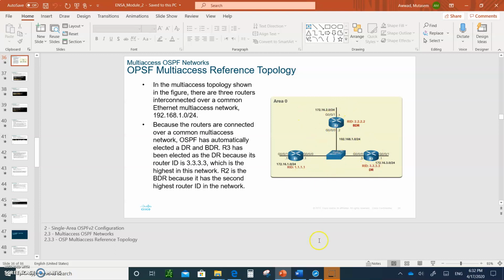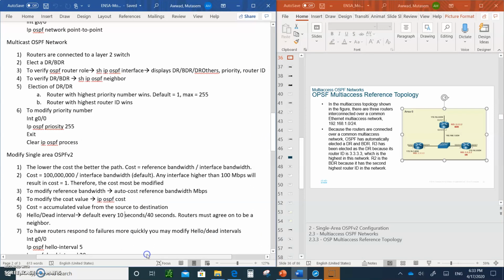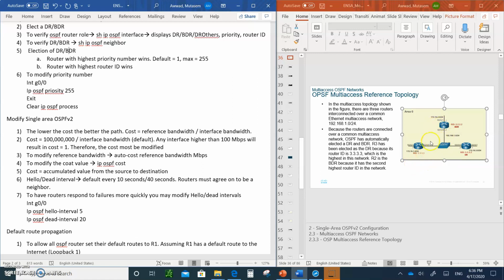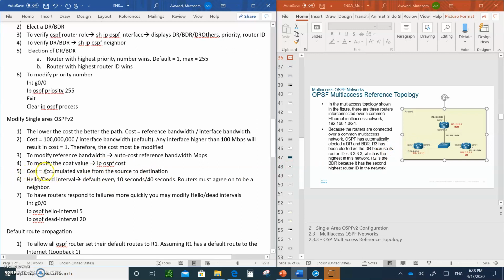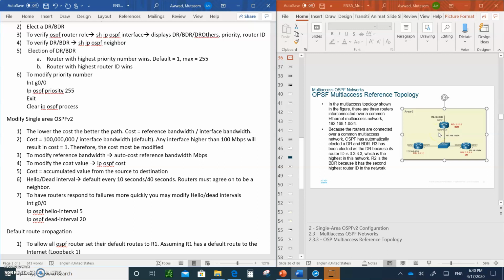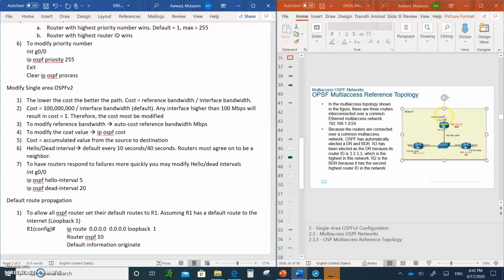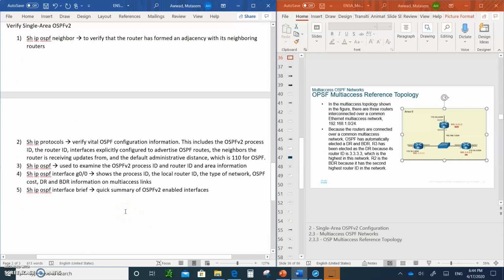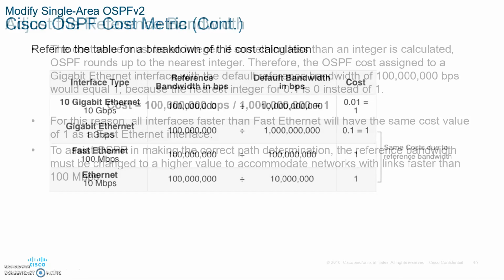CCNA 7 ENSA Enterprise Networks, Security and Automation- Module 2 OSPF Configuration part 2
Lecture on CCNA 7 ENSA Enterprise Networks, Security and Automation- Module 2 OSPF Configuration part 2